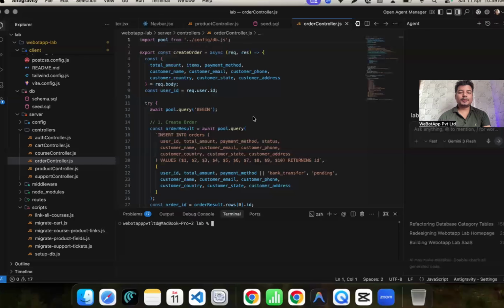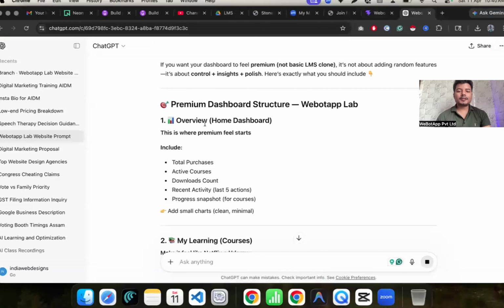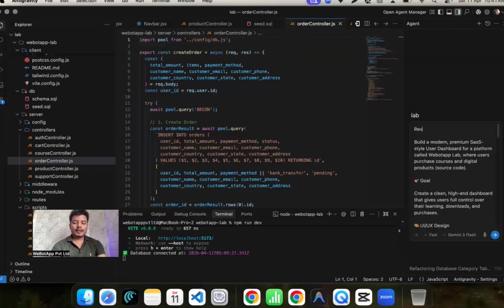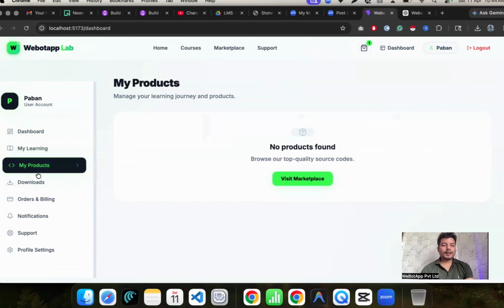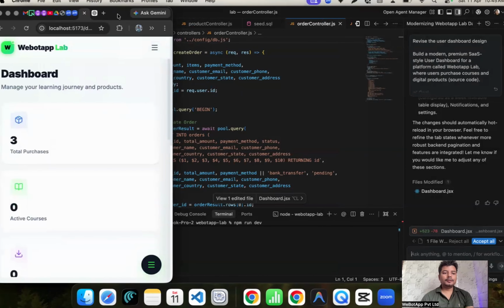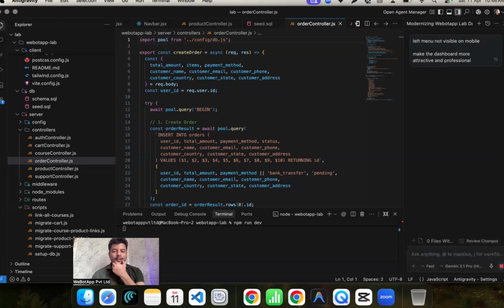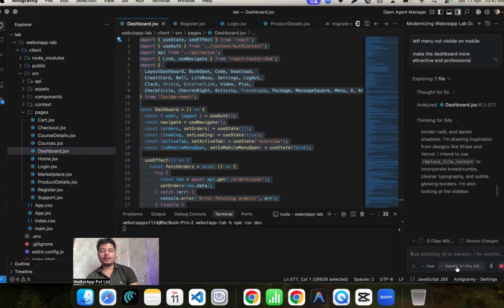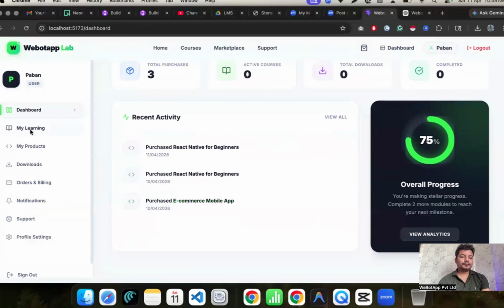Build User Dashboard UI | LMS Dashboard Design (React + Node) Vibe Coding #12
In this video (Vibe Coding #12), we design the User Dashboard UI for our LMS and eCommerce platform.

You’ll learn how to create a clean and professional dashboard where users can view their courses, purchased products, and account details.

This is an important step in improving user experience and making your platform feel like a real-world product.

Design User Dashboard UI
Display user courses & products
Create dashboard layout structure
Build reusable components
Improve UI/UX design
Connect frontend with backend data